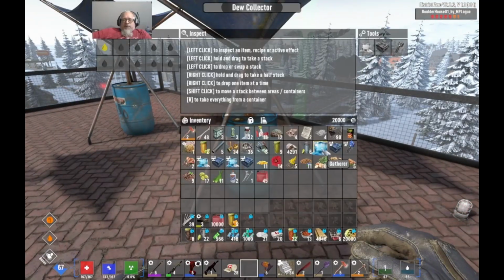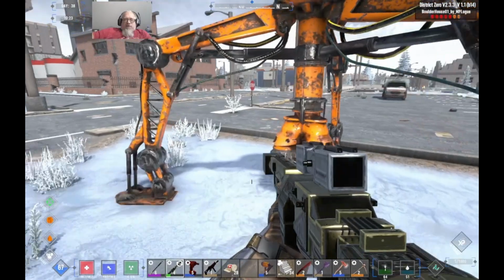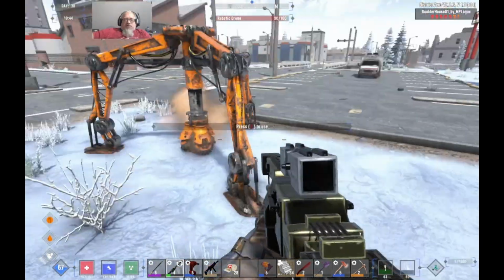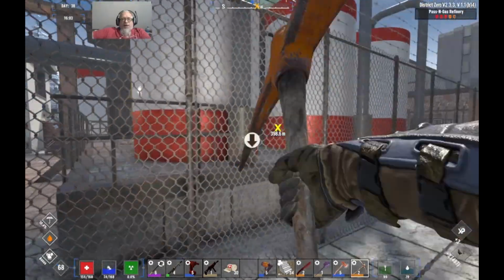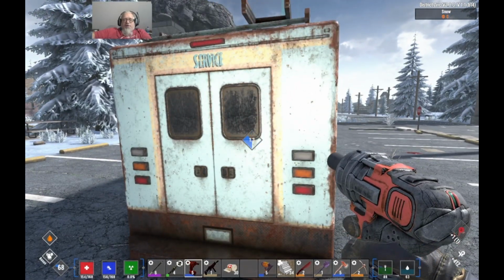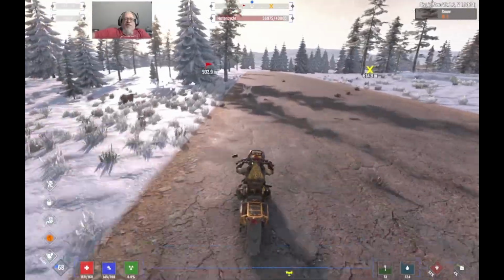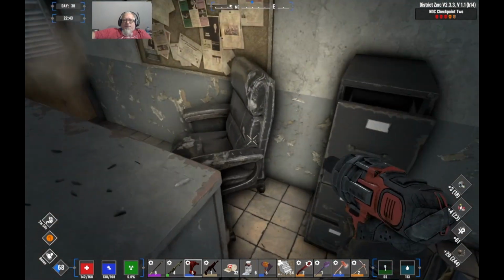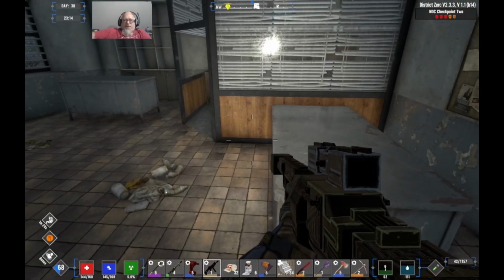District Zero | 7D2D v1.1 | Ep.38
Day 38: Getting moved in, moved around, lots of housekeeping. Plus got to check out the neighborhood a little trying to upgrade our transportation situation...